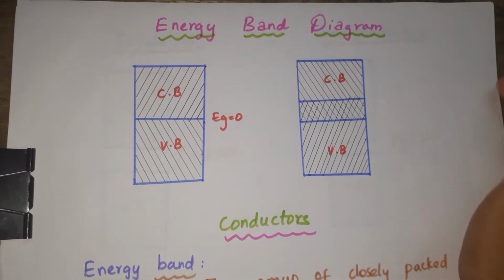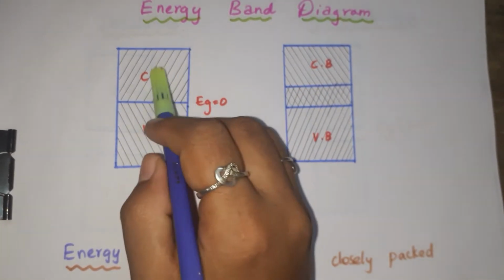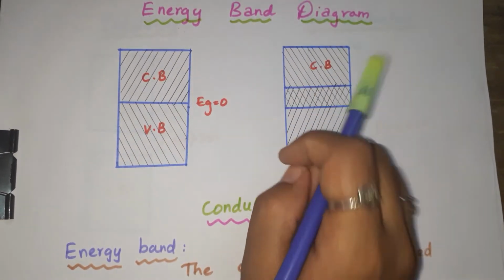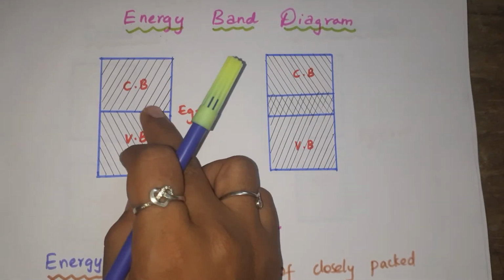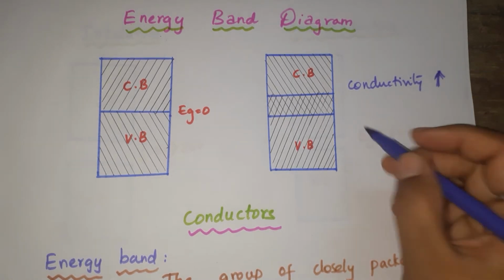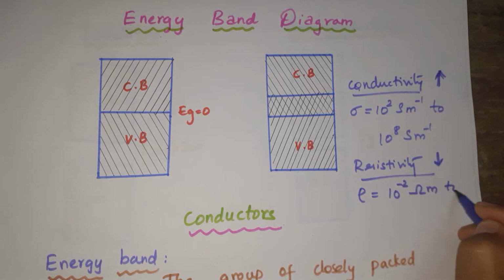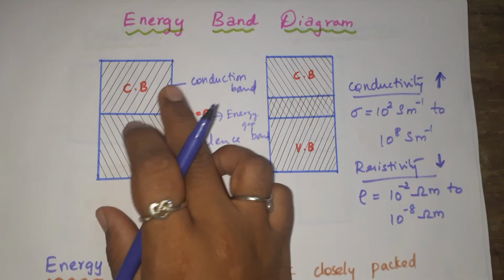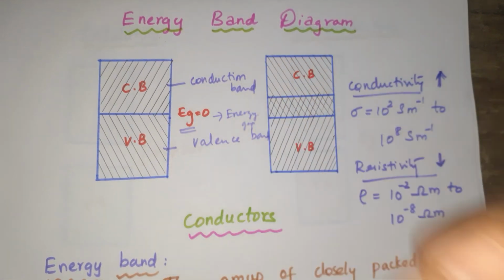ENERGY BAND DIAGRAM